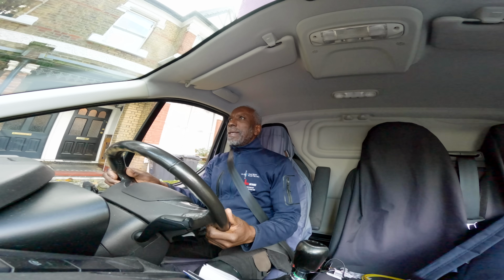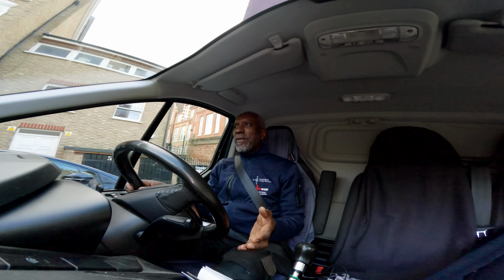Electrician VS Angry Customer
In this video I attend a job in North London to carry out a repair to underfloor heating.

Arriving at the job I could immediately tell that the customer was extremely stressed out. Have a look at how the job turned out.